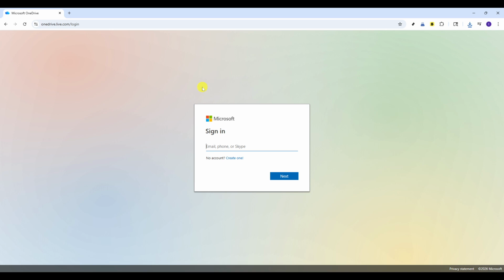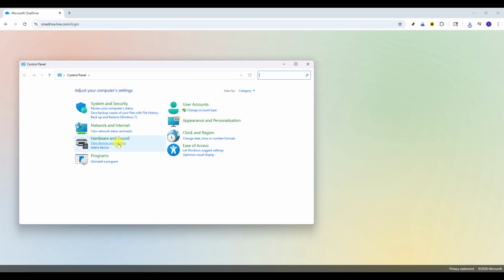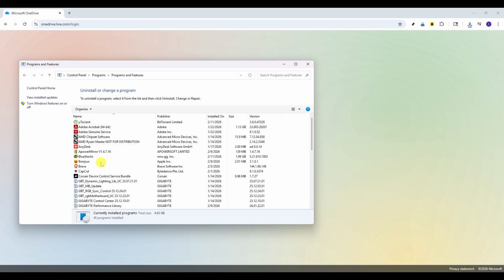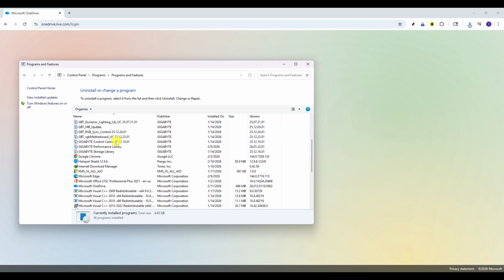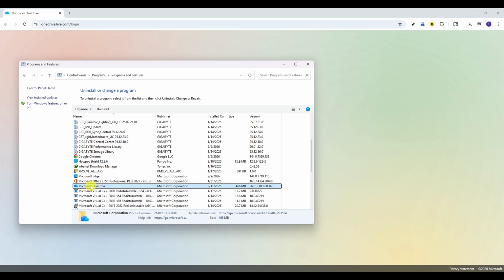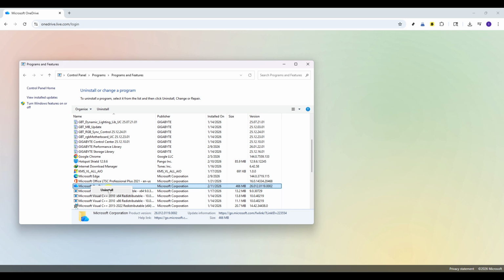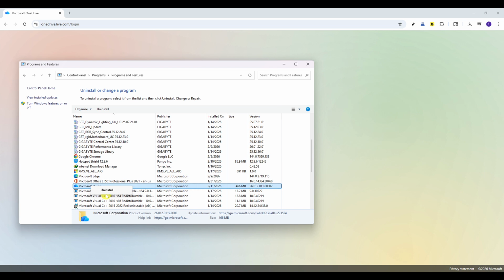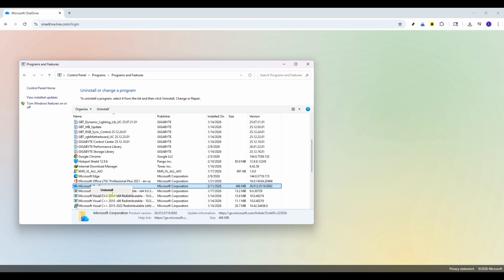How To Uninstall And Disable Onedrive (2026) (New Update)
Learn how to uninstall and disable OneDrive on Windows with this easy step-by-step guide. This tutorial will show you how to remove OneDrive from your PC, disable it completely, and manage your account settings. Perfect for beginners, this guide helps you take control of OneDrive, stop it from syncing, and free up space on your computer. Follow along to uninstall and disable OneDrive quickly and safely.